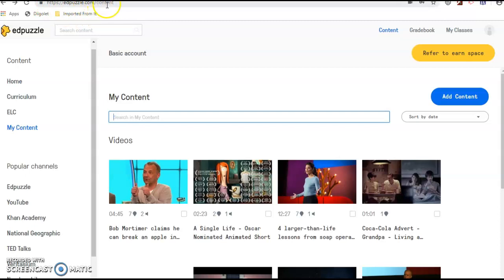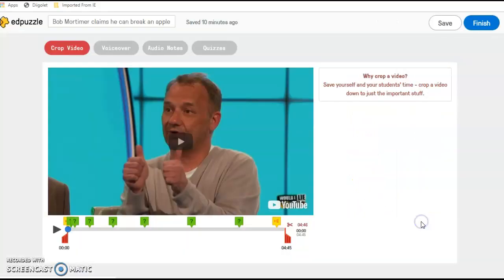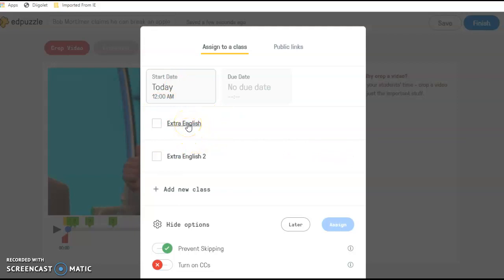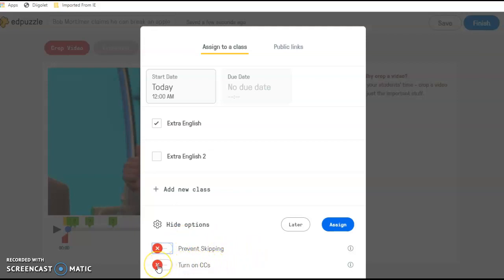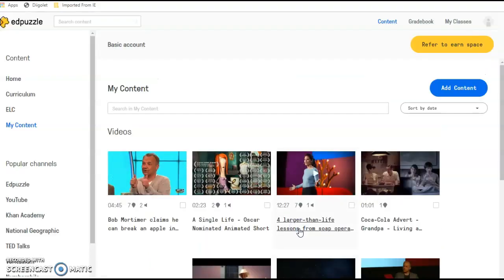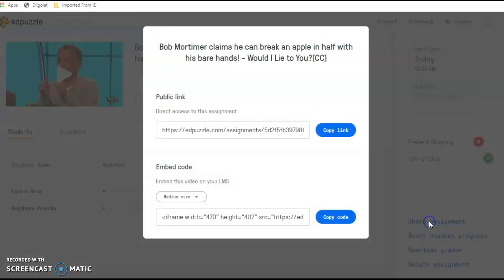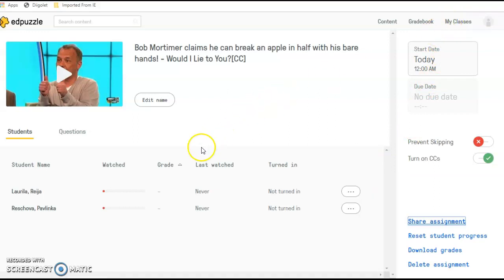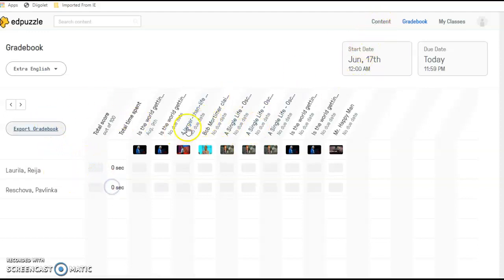Would I lie to you?